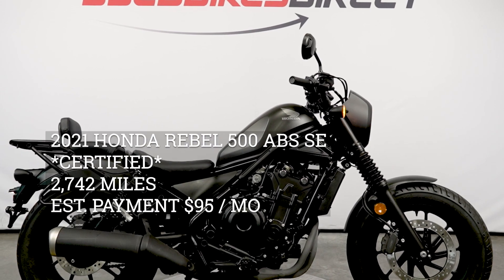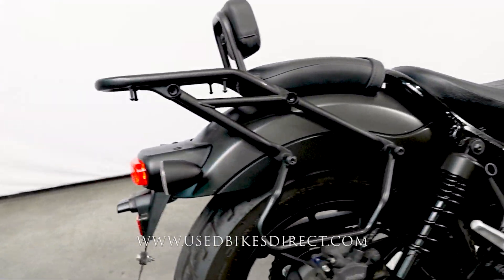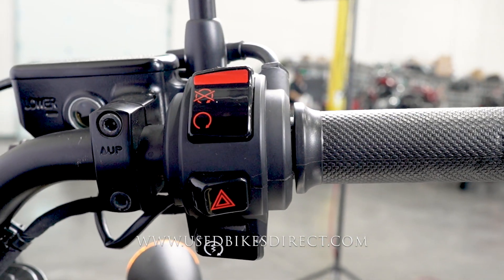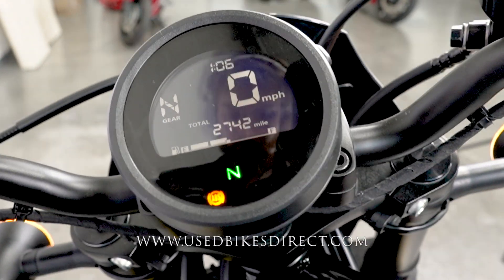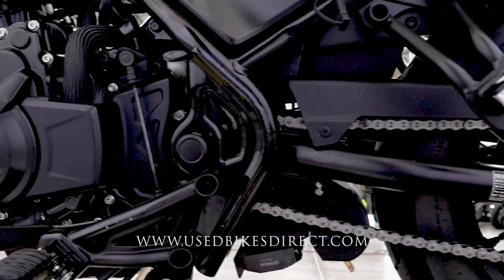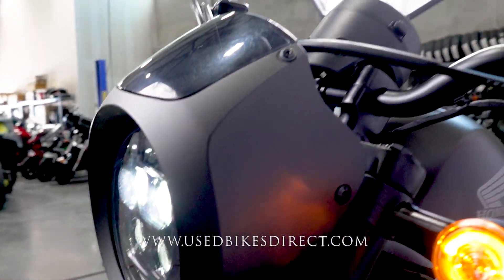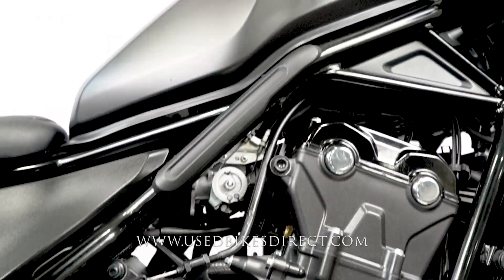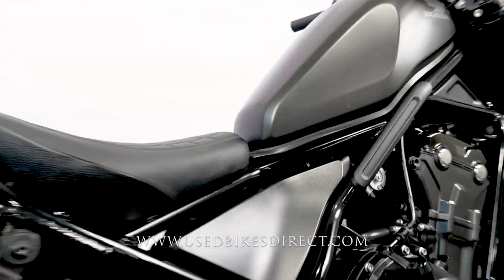2021 Honda Rebel 500 ABS SE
2021 Honda Rebel 500 ABS SE.  Stock # 001310
CERTIFIED
2,742 Miles

Social:  @usedbikesdirect